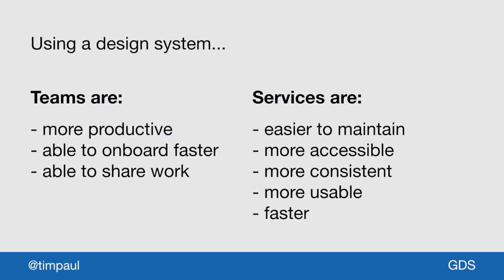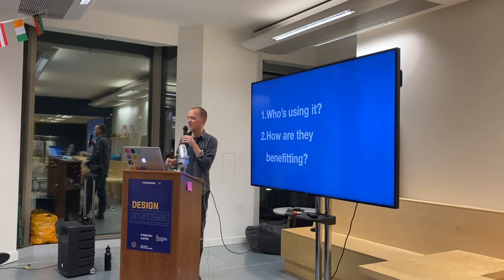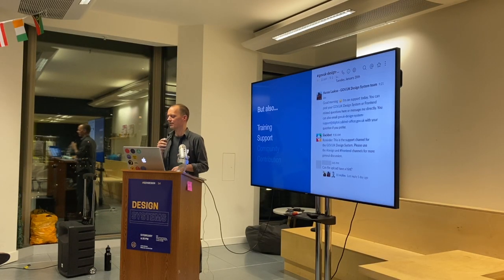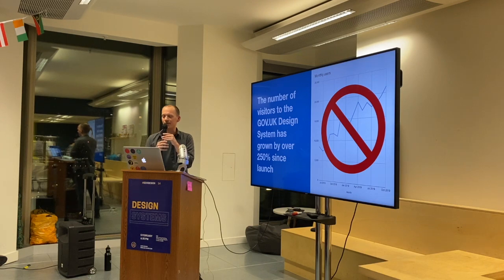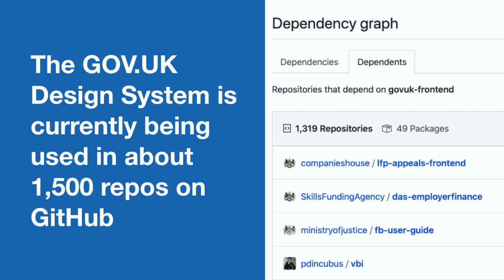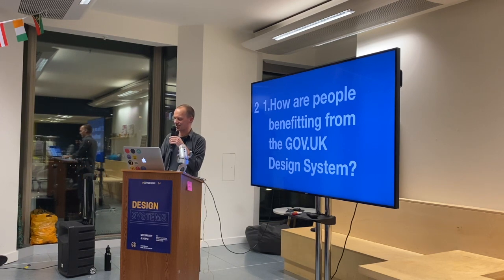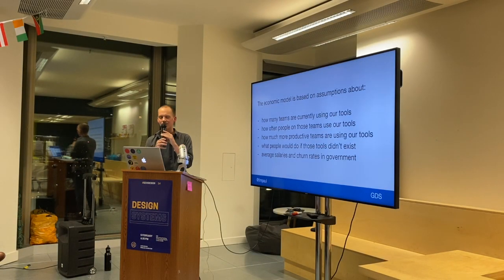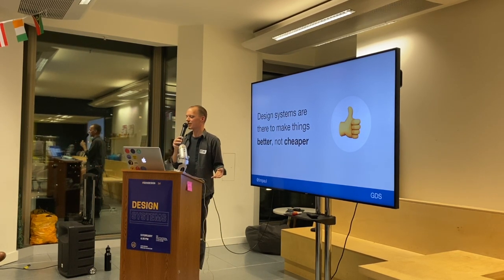Tim Paul: Measuring the value of the GOV.UK Design System / Gov Design Meetup #14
On 5 February 2020, Tim Paul, Head of interaction design at the Government Digital Service, gave a talk about measuring the value of the GOV.UK Design System at the fourteenth Gov Design Meetup. The event took place at the Government Digital Service in London.